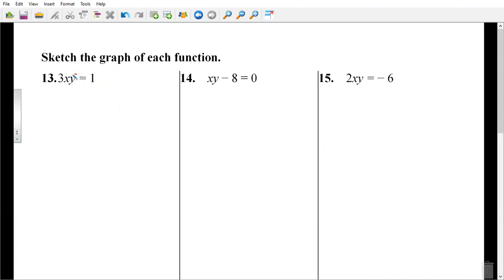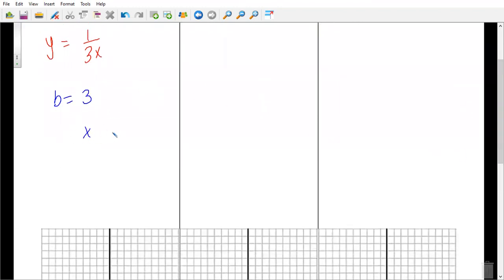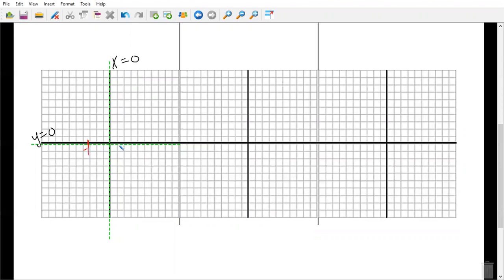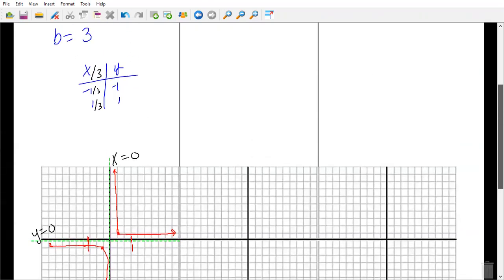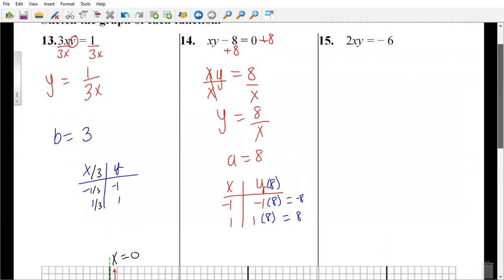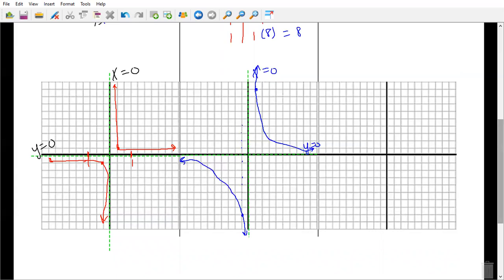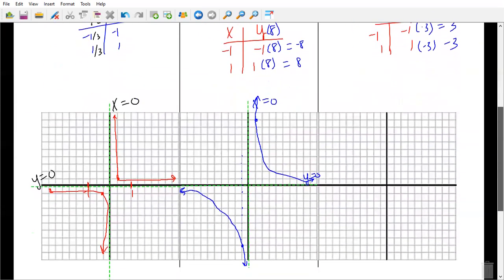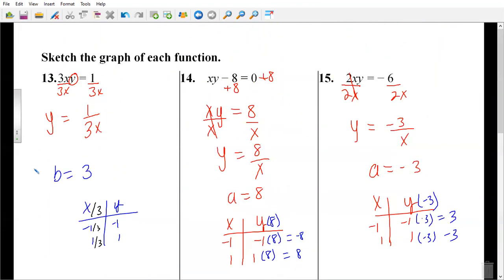11.2B Rational Functions